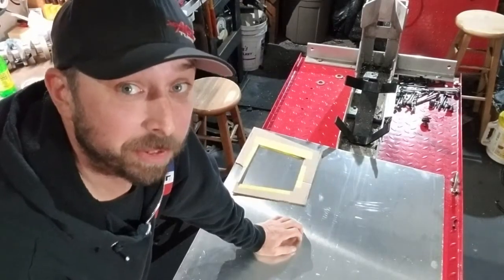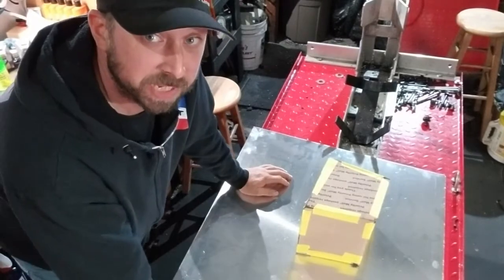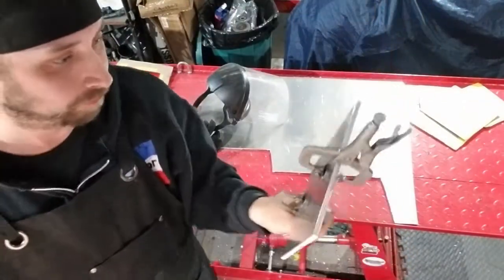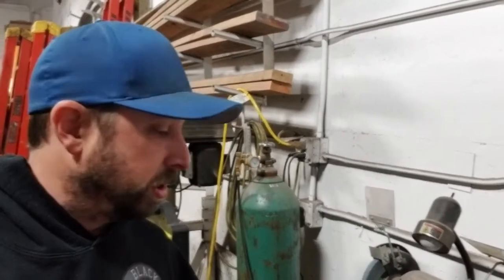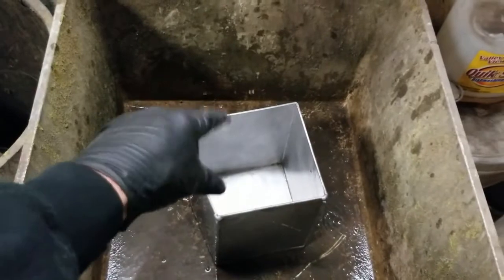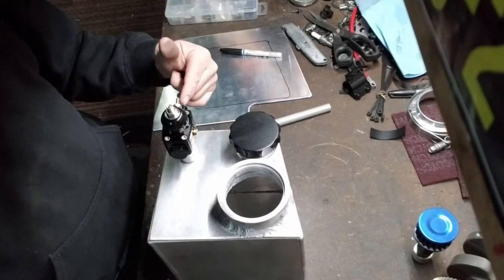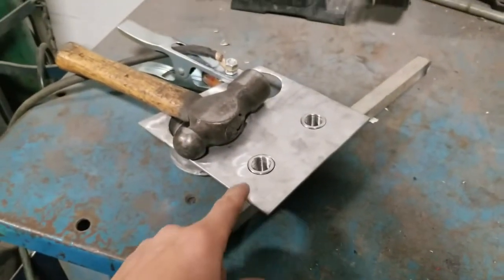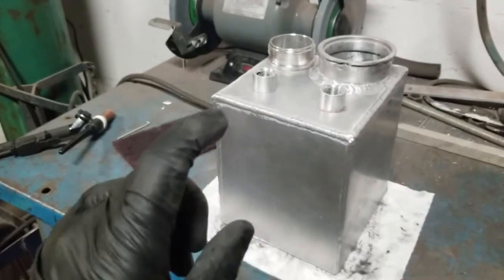I decided to build a swingarm fuel cell!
winter upgrades start now!